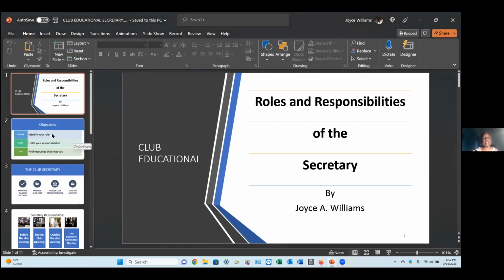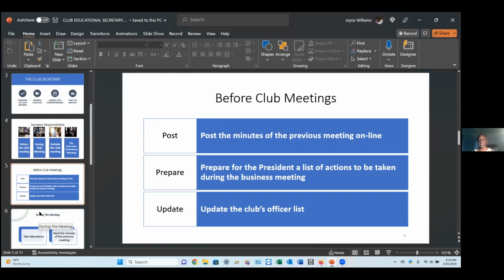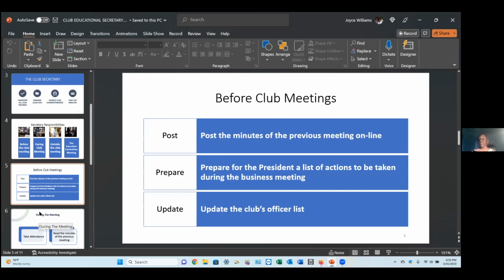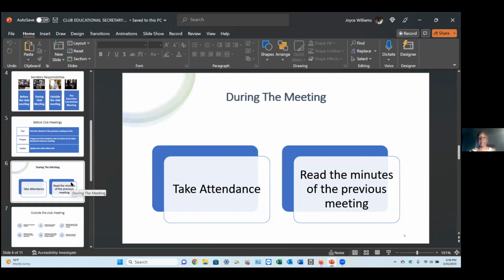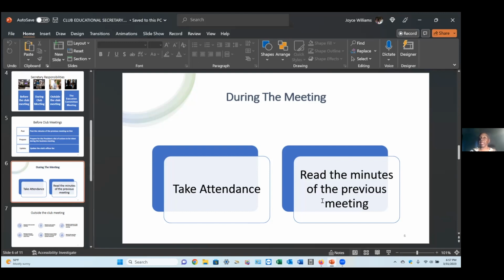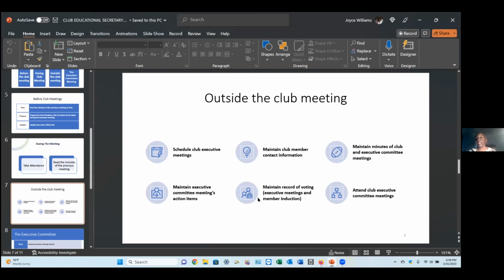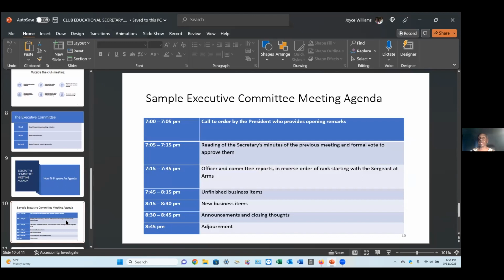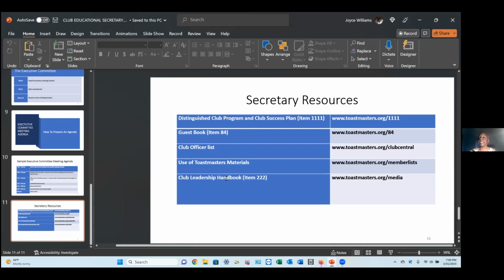TM Secretary Joyce Williams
YTalkers Secretary Joyce Williams gives an overview of the duties for the Toastmasters Secretary position in a Club.